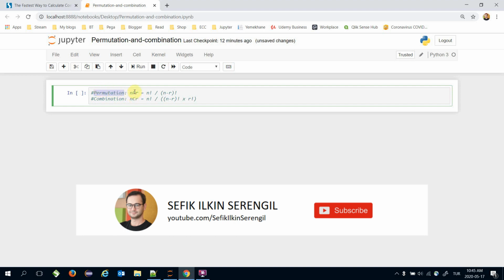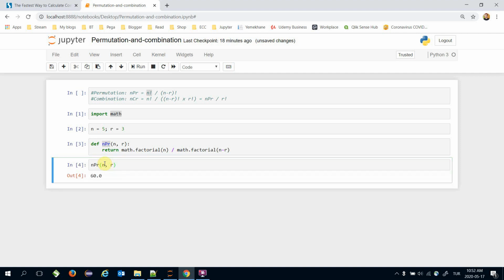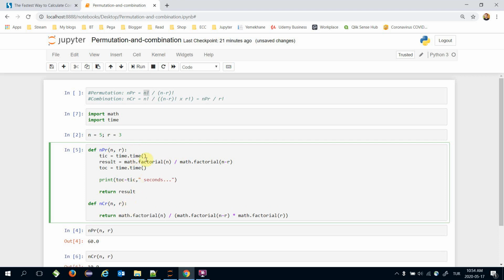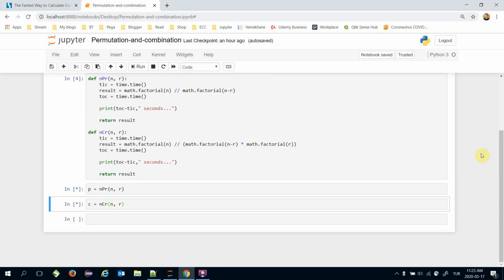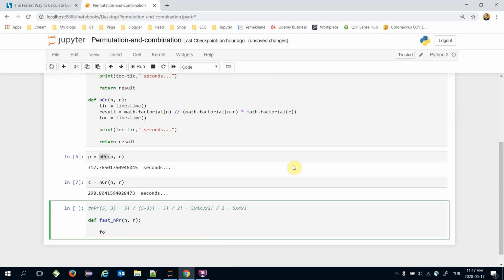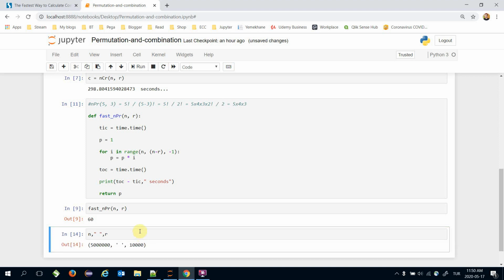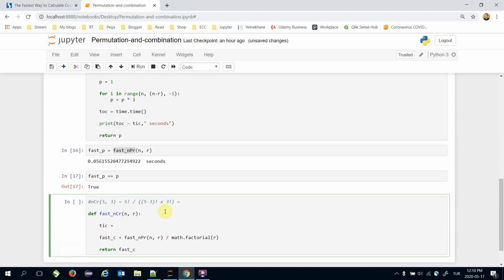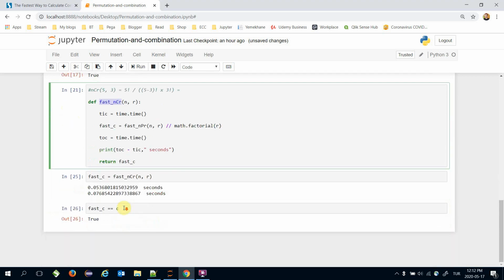Cracking the Coding Interview: Permutation and Combination in Python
Coding interviews including hackerrank test you with the results of your written programs and also the running times as well.

You might need to adapt combination permutation calculation in a daily life problem. Even though the definition of those formulas are clear, adapting it as is would be a trouble based on the running time.

In this video, we will apply some hacking skills for these math formulas to speed the calculation up dramatically.